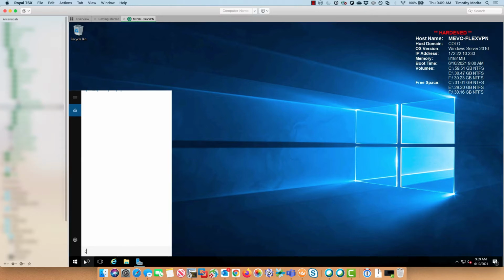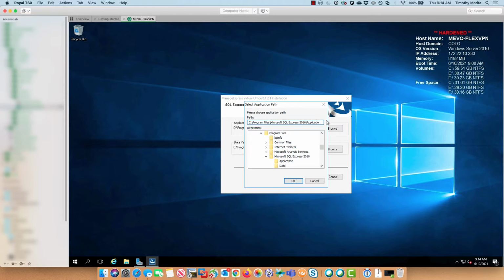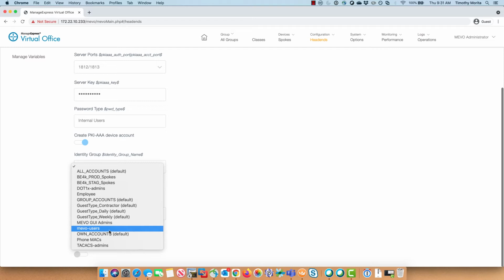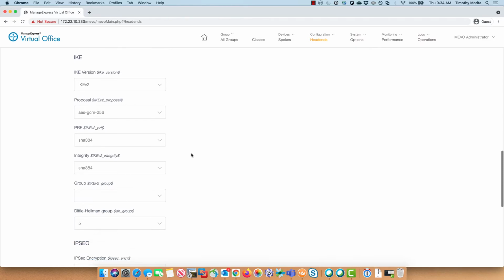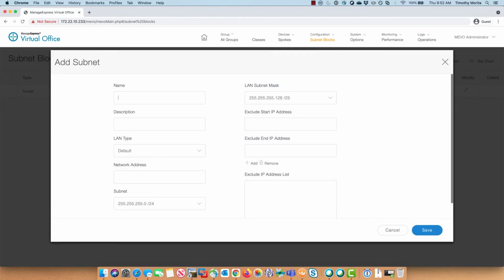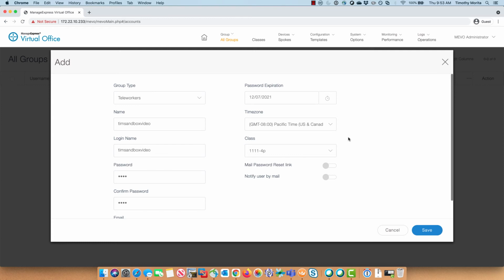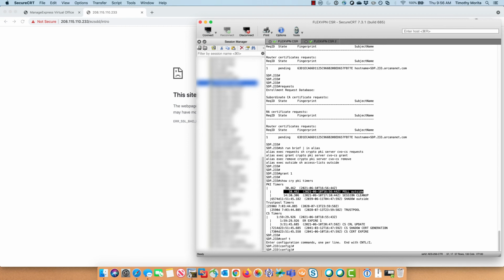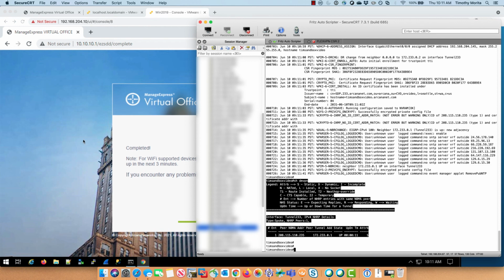MEVO - Setup 2021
How to install and setup ArcanaNetworks' ManageExpress Virtual Office (MEVO). Use this to manage your Cisco Virtual Office (CVO) DMVPN deployments. We also support FlexVPN.

The version used in this video is 8.1.2.1. You should use whatever is the latest available on the download site.

We use EIGRP in this video, but we also support BGP.